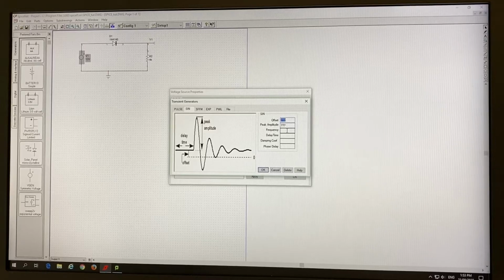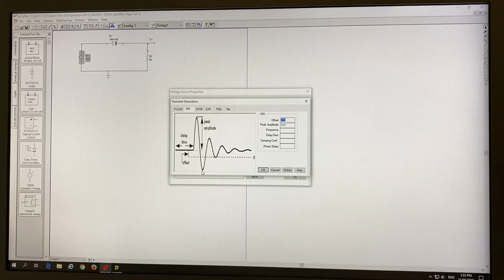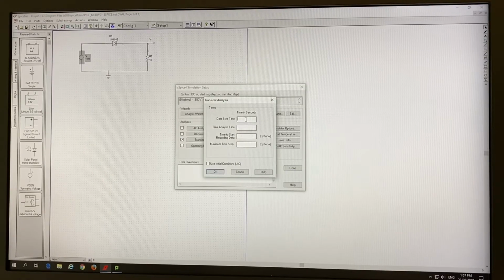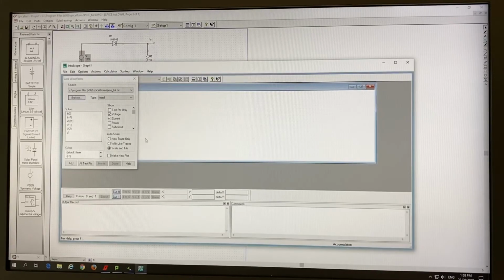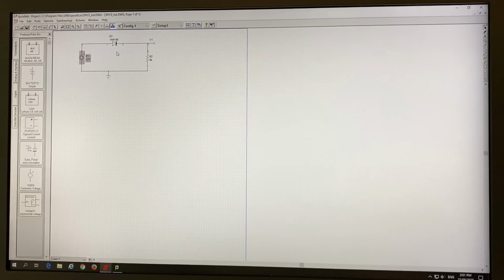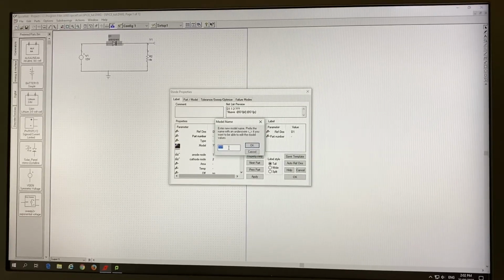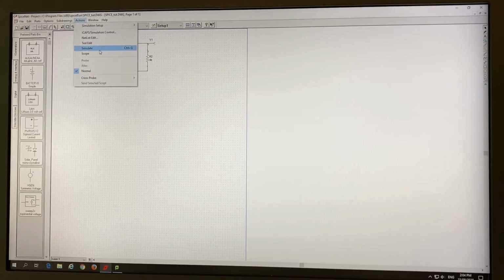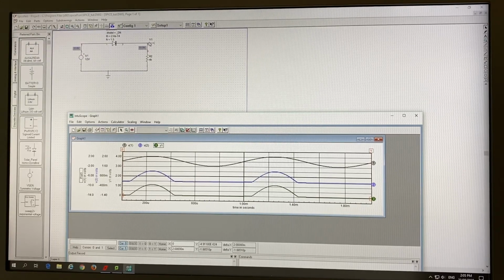Introduction to ICAP Simulator Part 3